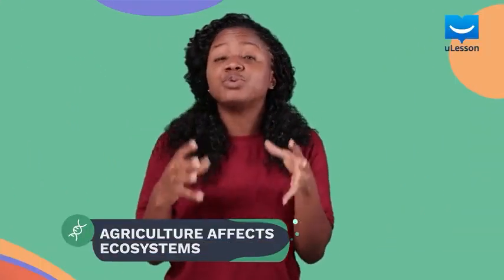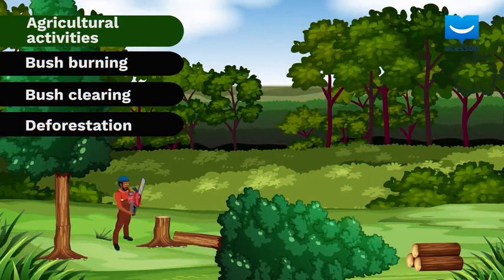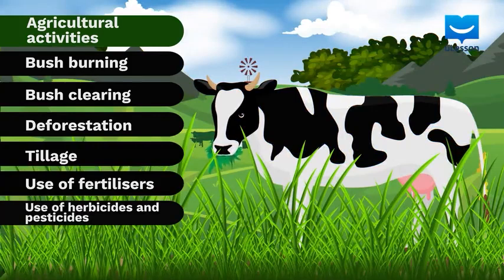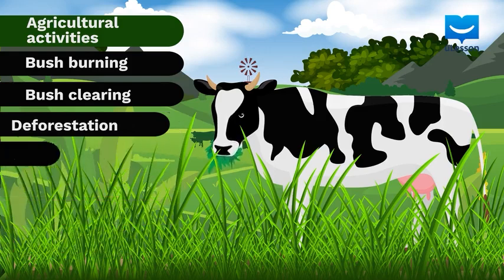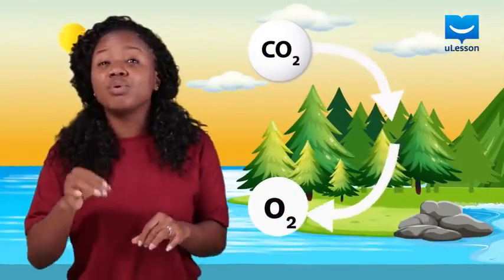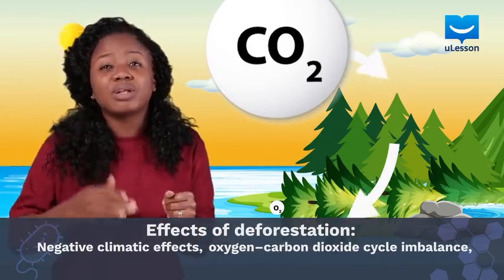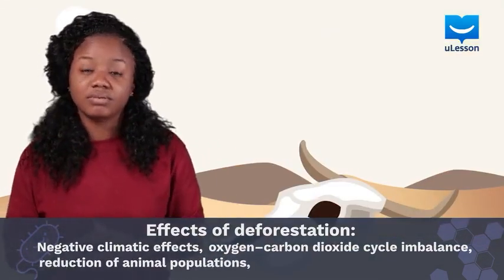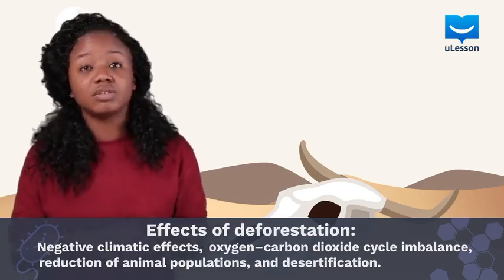Agriculture Affects Ecosystems